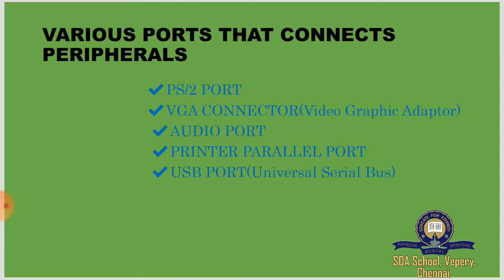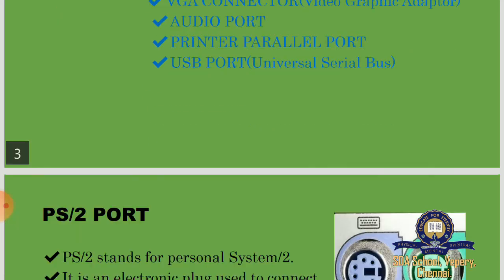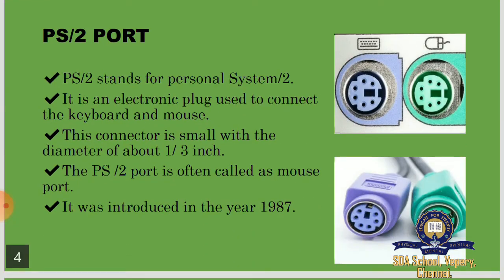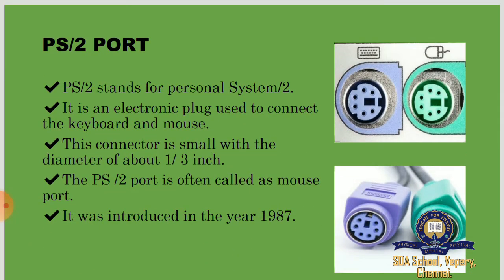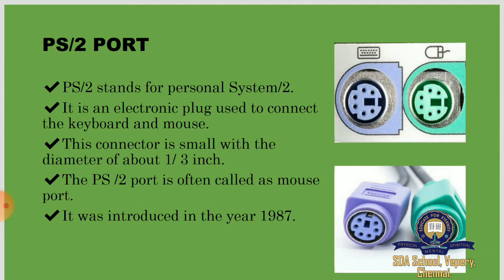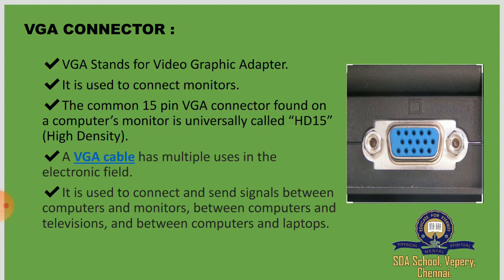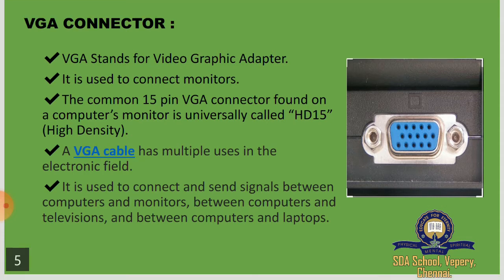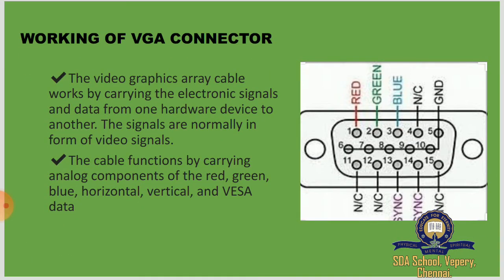Class 8/TNB/Computer Science/Unit 1/Part 4/Session 4